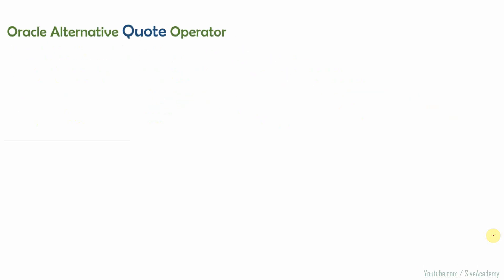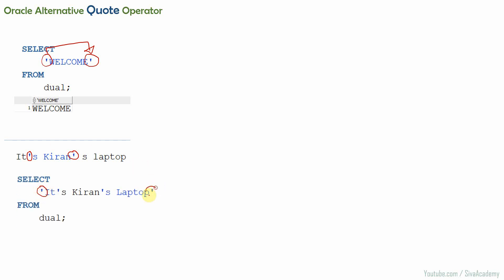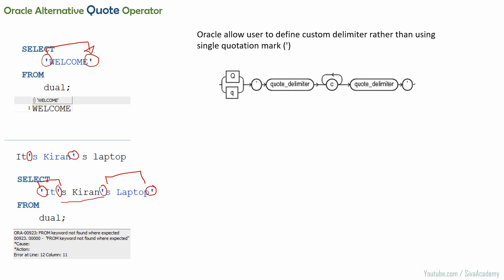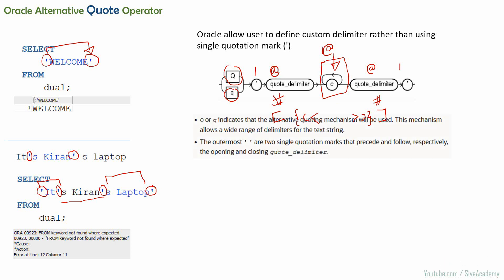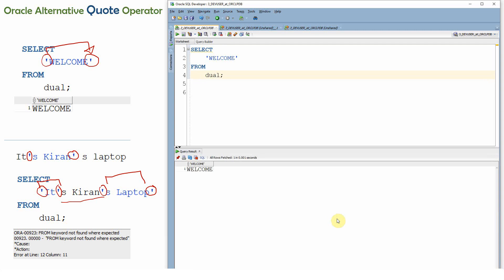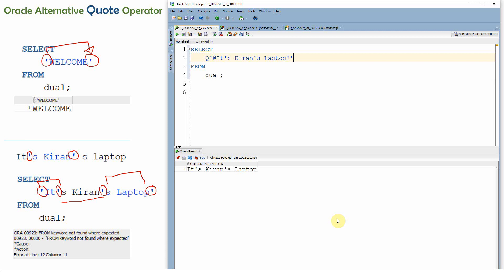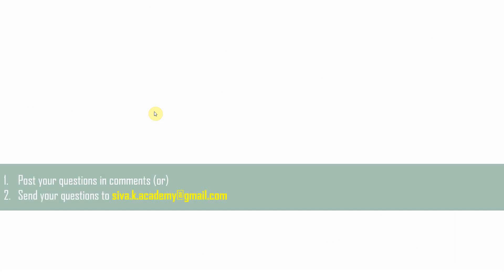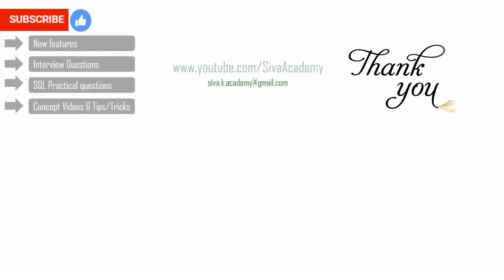Oracle Alternative Quote Operator